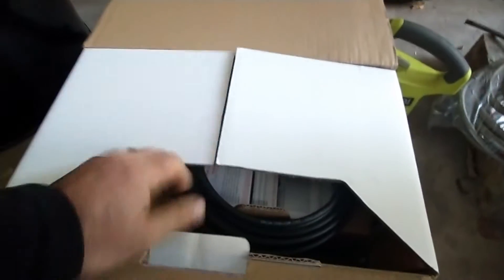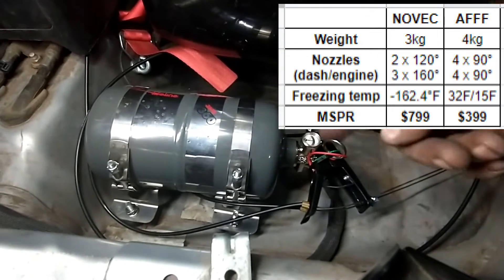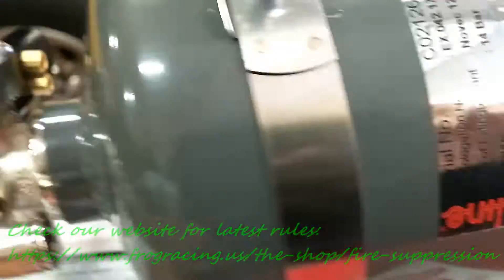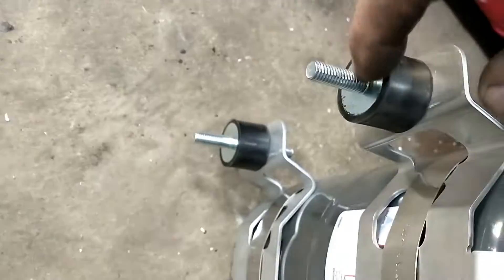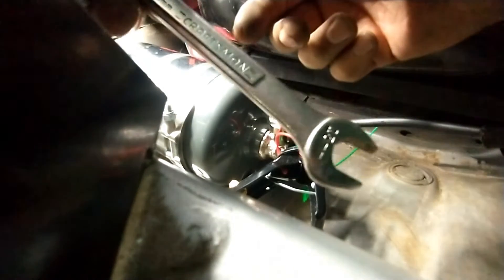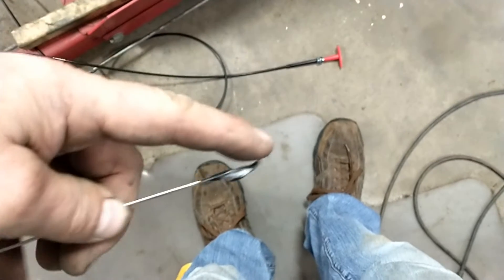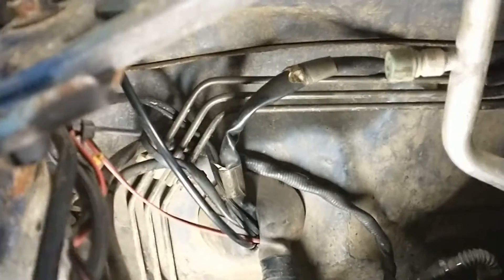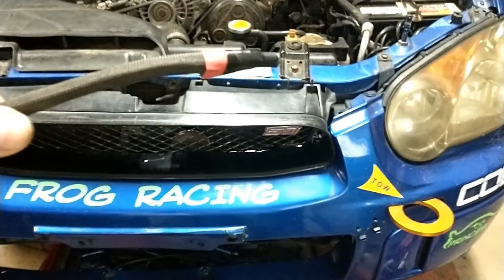Lifeline Novec FIA fire suppression installation in a Subaru rally car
Installation video of the Lifeline Zero 360 FIA 3.0kg Novec 1230 Fire Marshal in our 04 Subaru STis. One install is behind the driver seat with a stock engine bay with AC, the other install is behind the codriver seat in an engine bay with a Cobb AOS setup. We also discuss the difference between Novec and AFFFF and why we went with Novec. Check the rules and other tips on our
Link to the dampers used for the installation